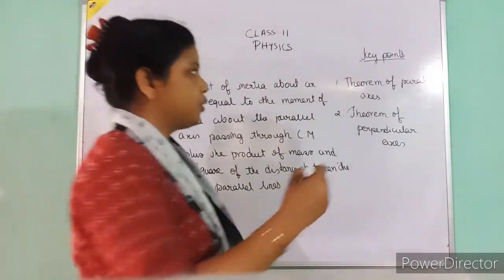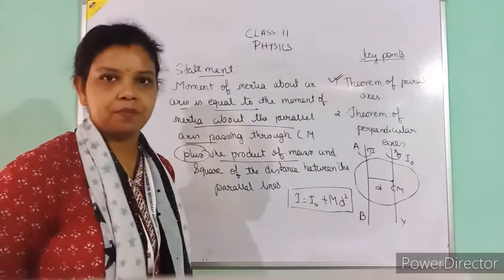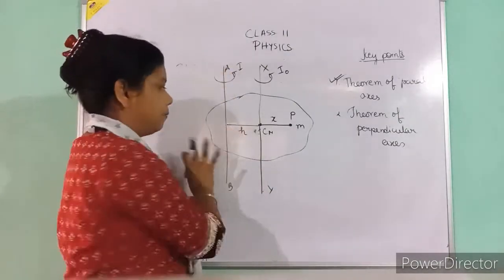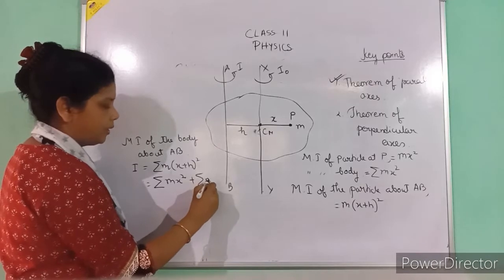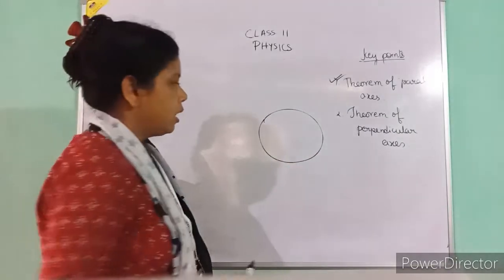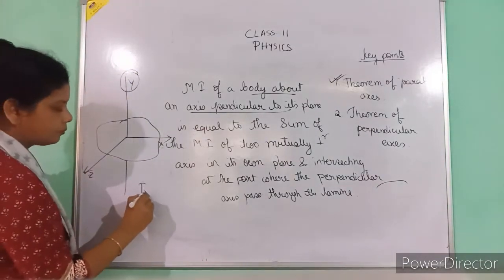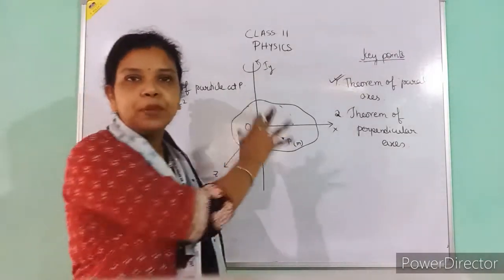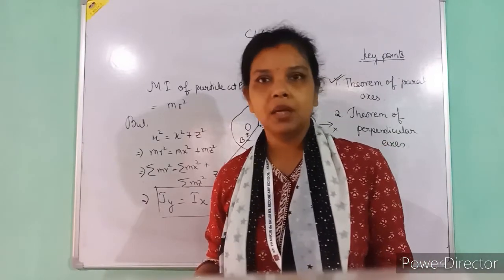Moment of inertia